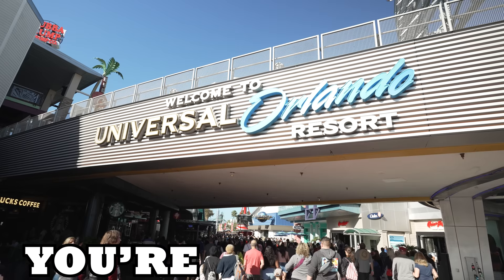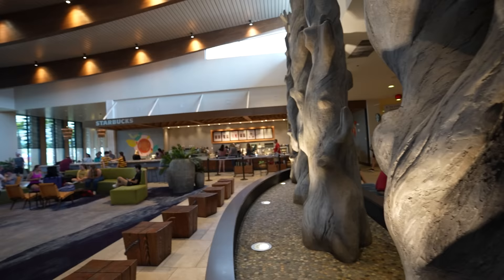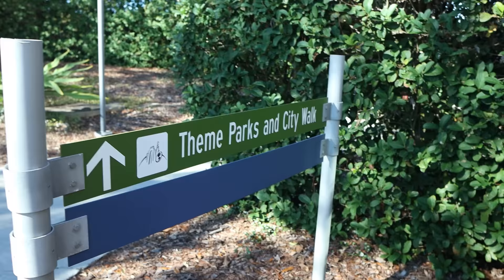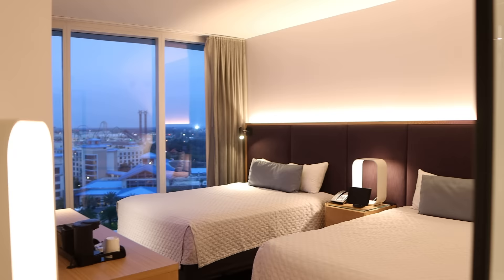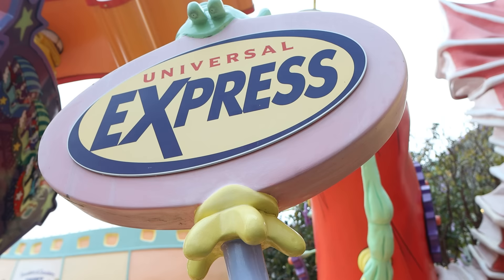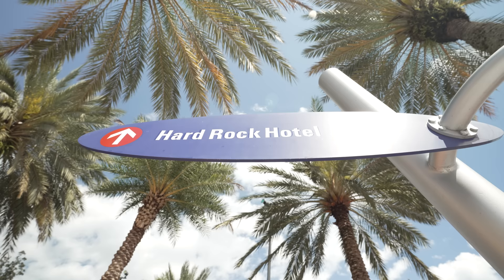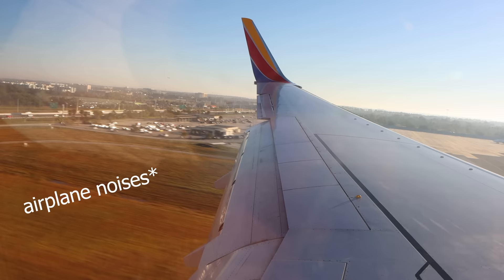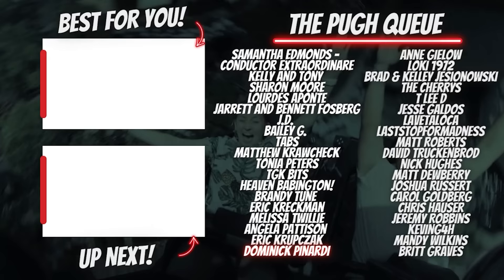A FULL GUIDE To Universal Onsite Hotels!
In this video we talk about all the Universal Orlando onsite hotels 2022! We talk about all the best Universal hotel 2022 benefits and talk about when we stay at each Universal onsite hotels. We also break down all 8 of the hotels at Universal Studios Orlando which are Loews Portofino Bay Orlando, Sapphire Falls Universal, Universals Adventura, Cabana Bay Beach Resort, the Hard Rock hotel Orlando, both Universal Endless Summer resorts, and Loews Royal Pacific Resort. We also give you some of our best tips and tricks to save money when staying at Universal Orlando. Check it out!

We not only talk about Onsite hotels at the Universal Orlando Resort, we also discuss ALL kinds of travel tips & tricks for Universal Studios Orlando 2022! So if you’re planning a trip to Universal Studios Orlando  and are looking for some tips & tricks to help you along the way, check out our Universal Orlando Trip Planning Guide! This playlist is full of Universal Studios travel tips on things like the on-site hotels, express passes, the Universal Dining Plans, & more!

The Pugh Two Shipping Address:
Tyler & Anna

Our Vlogging Setup:

1.Sony A7IV
2.Rode VideoMic Pro +
3.Amazon Basics Boom Stand
4.Neewer LED Light Set
5.ND Filter
6.JOBY Gorillapod 3kg Pro